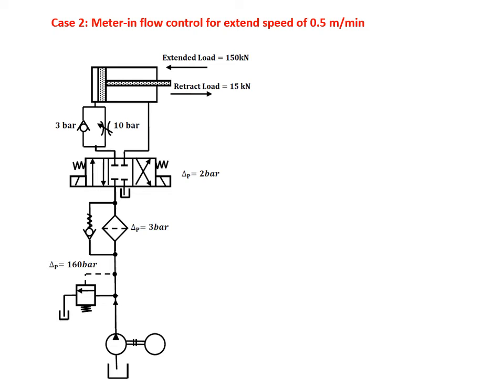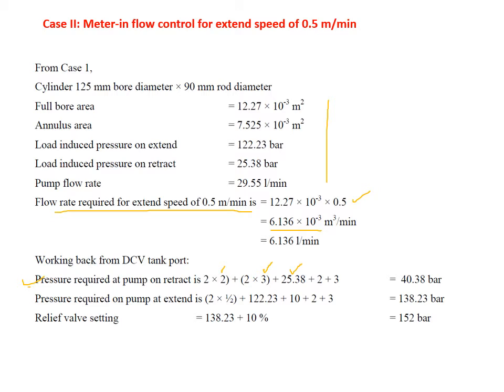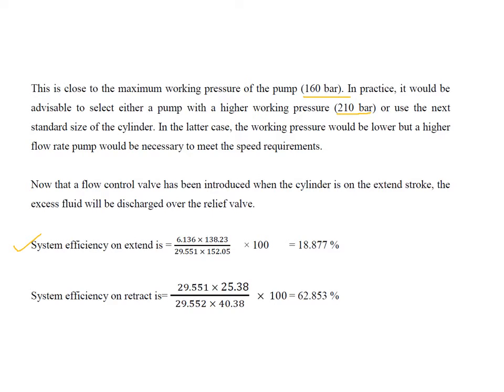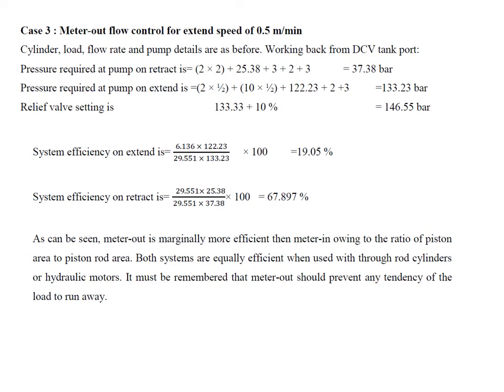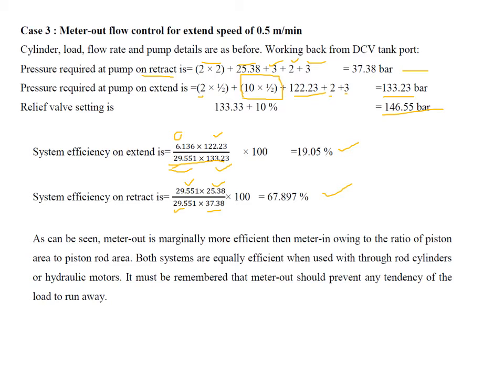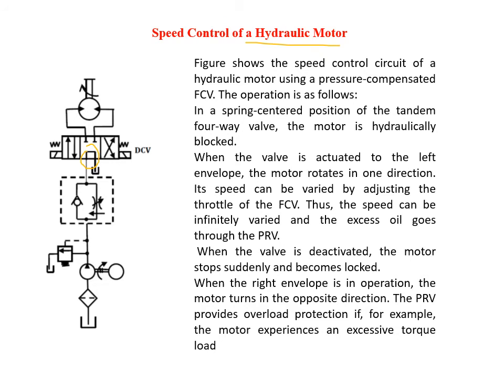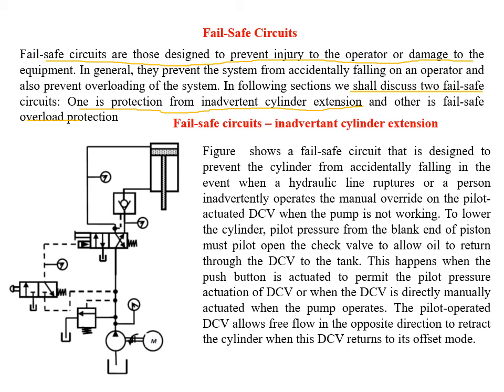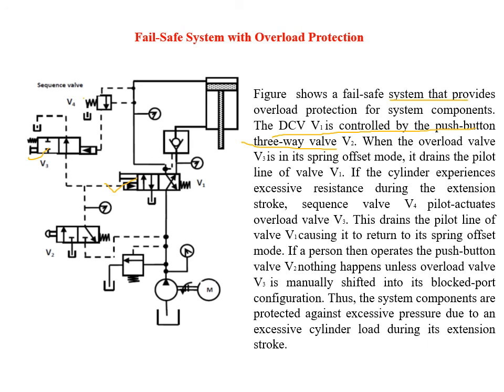unit4 Lecture3 2 Hydraulic circuits using Flow control valve(FCV)part2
Hydraulic circuits using Flow control valve(FCV)part2